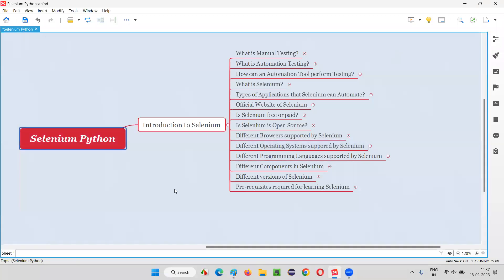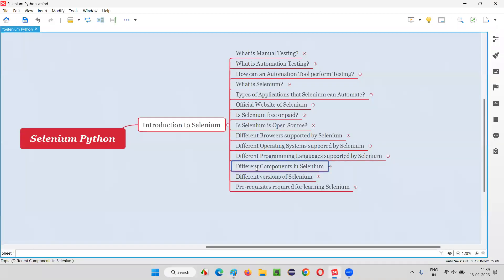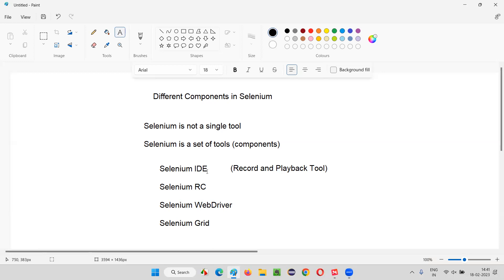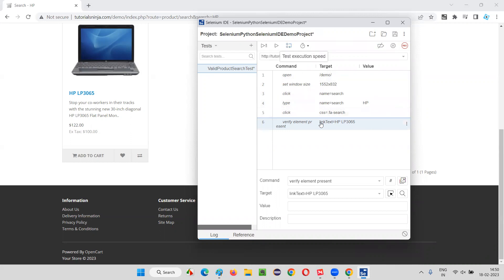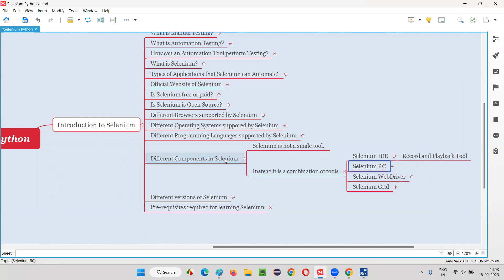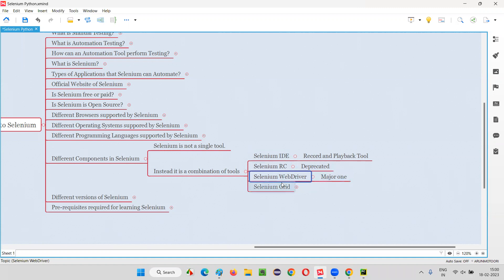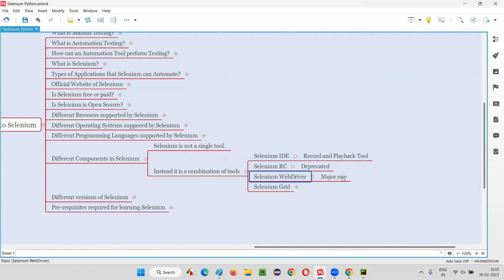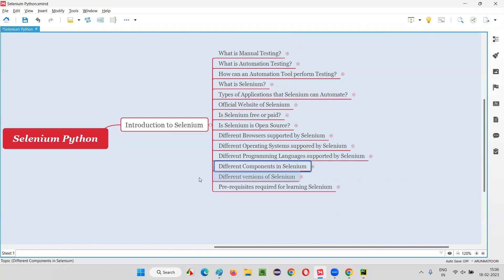Different Components in Selenium (Selenium Python - Part 12)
In this session, I have explained, Different Components in Selenium as part of Selenium Python Training series.